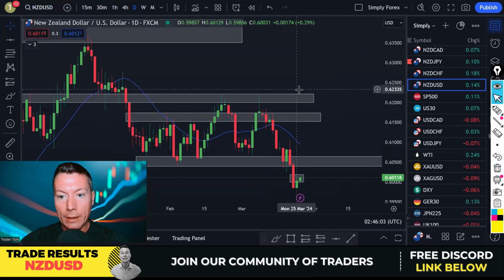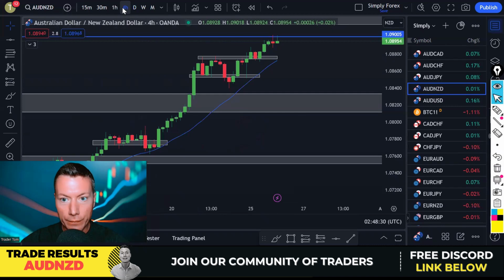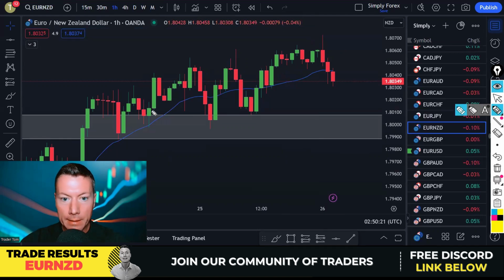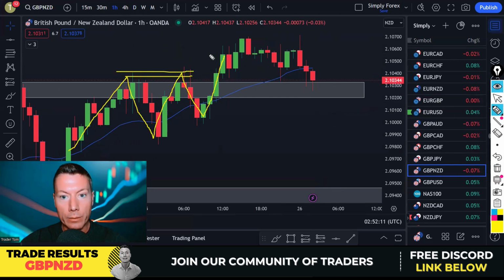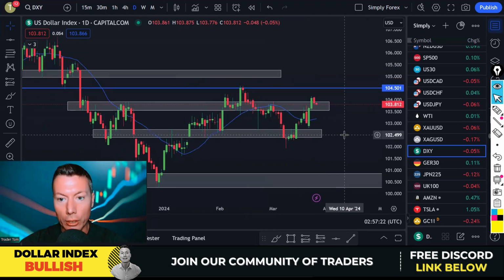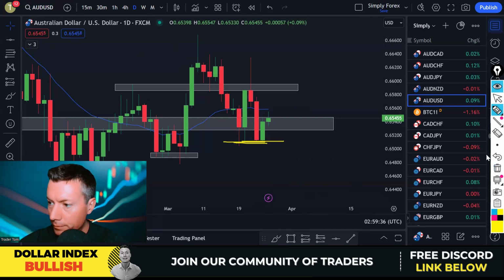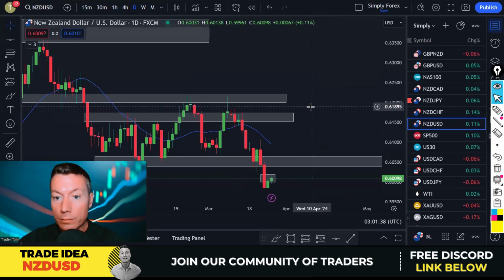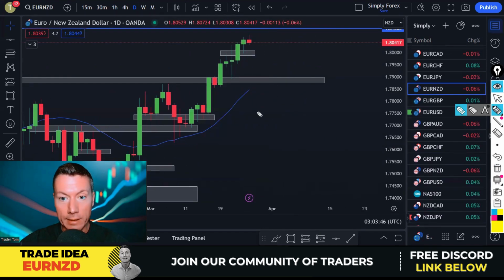FOREX ANALYSIS TODAY｜NZDUSD EURNZD｜Dollar index says BUY!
💰 Trade smarter and unlock VIP perks for FREE!